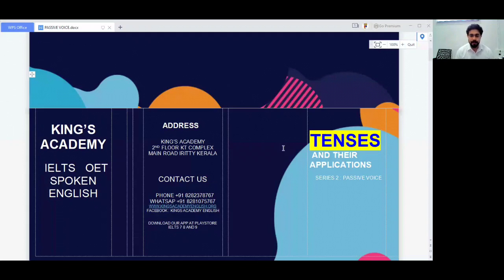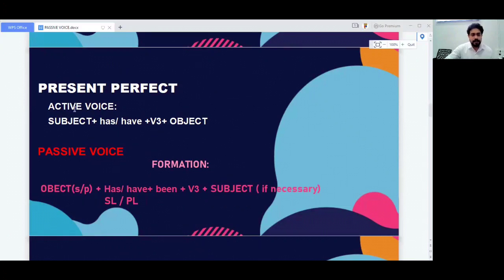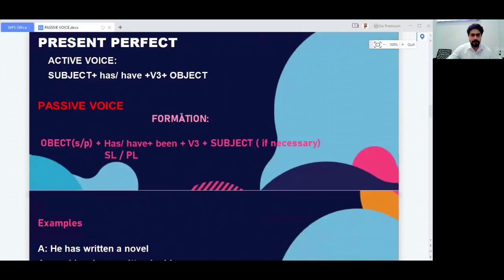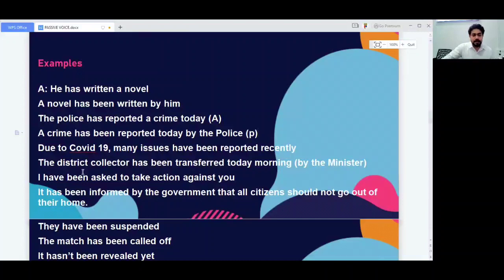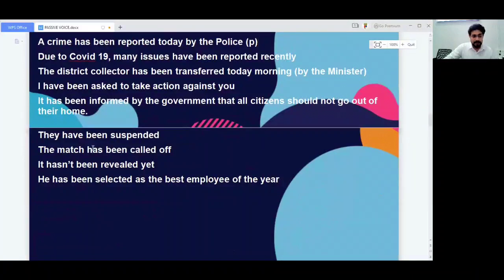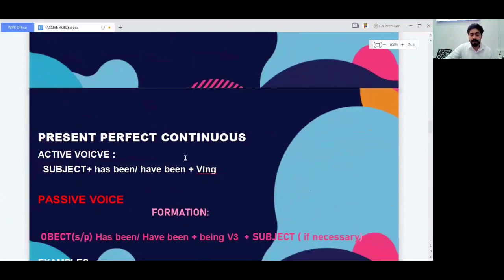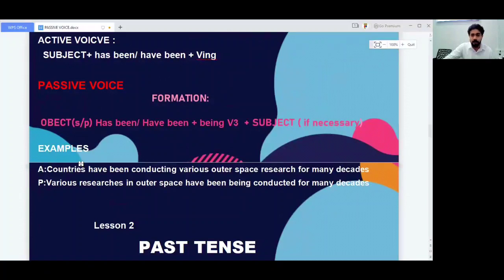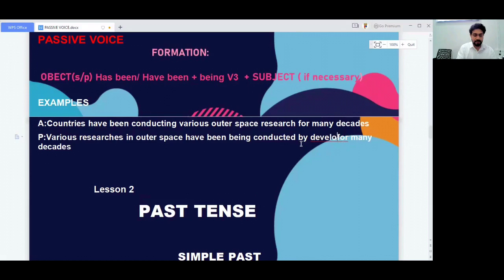Passive voice Lesson 2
detailed explanations and lots of examples